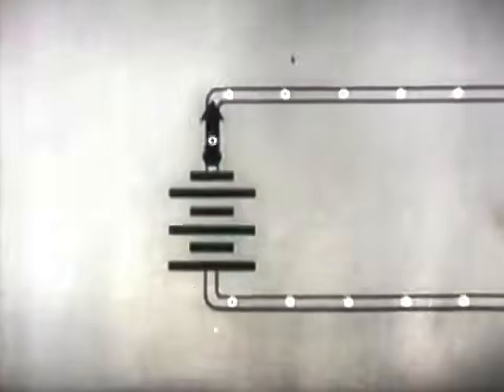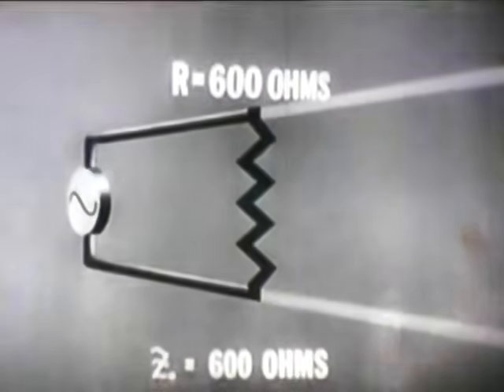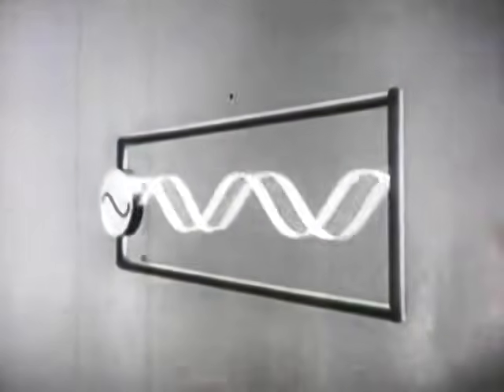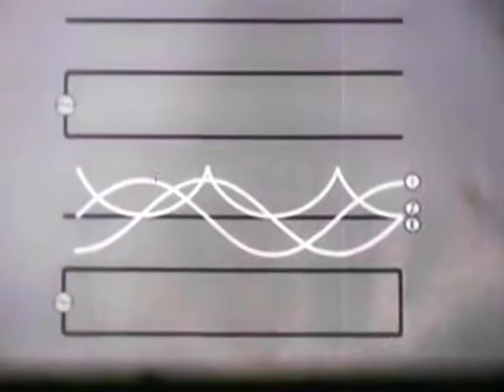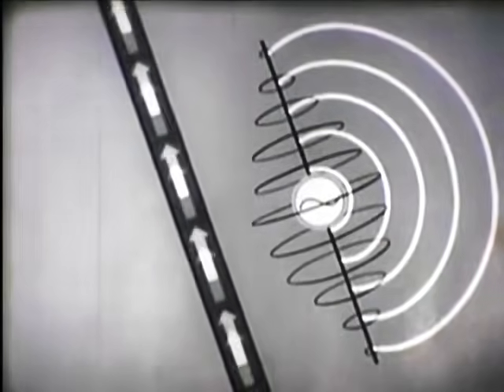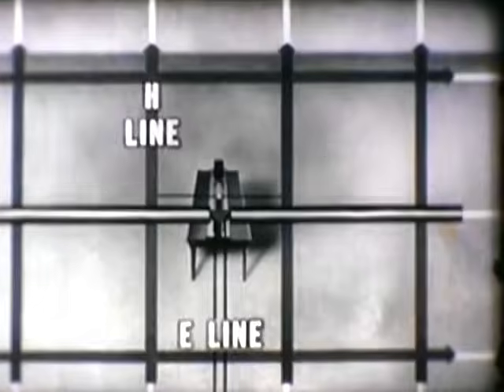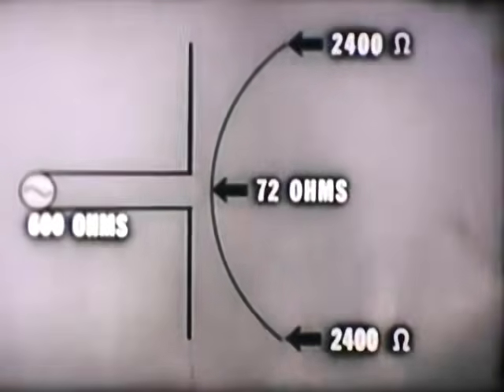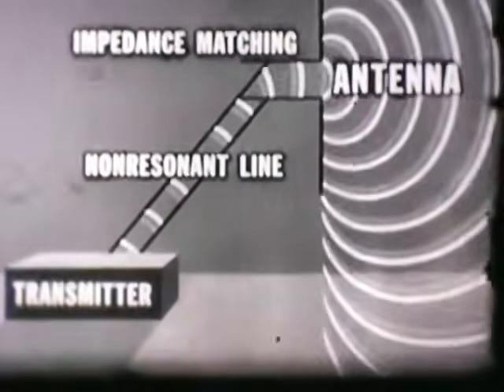Radio Antenna Fundamentals Part 1 (1947)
Introduction to Radio Transmission Systems a 1947 B&W movie

Dive into the fascinating world of radio transmission in this engaging tabletop demonstration! This video explores how a radio transmission system converts electrical energy into radio waves, drawing parallels with everyday devices like fans and light bulbs. Learn the fundamentals of a theoretical transmission line, from the role of parallel wires to the behaviour of AC and DC currents. Discover key concepts like characteristic impedance, resonant and non-resonant lines, standing waves, and reflection phenomena. Watch as we transform a quarter-wavelength line into a half-wave dipole antenna and explore impedance matching techniques like Delta and stub matching. Perfect for students, hobbyists, or anyone curious about the science behind radio waves!